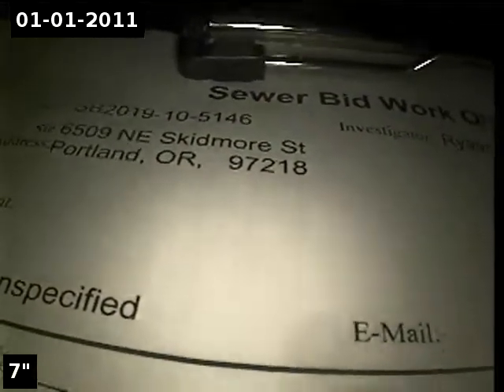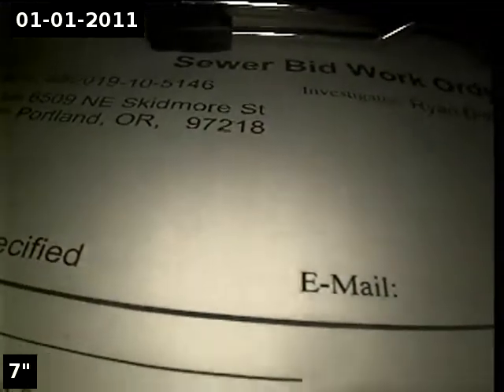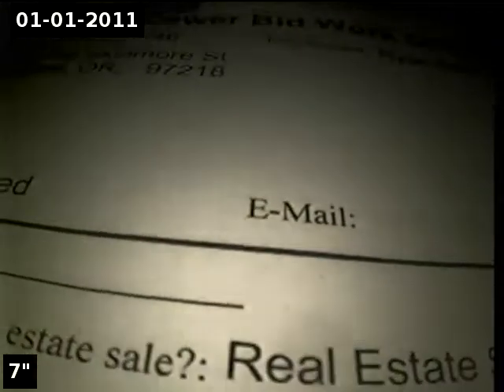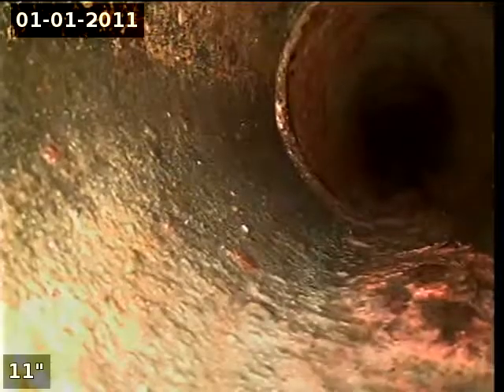6509 NE Skidmore St